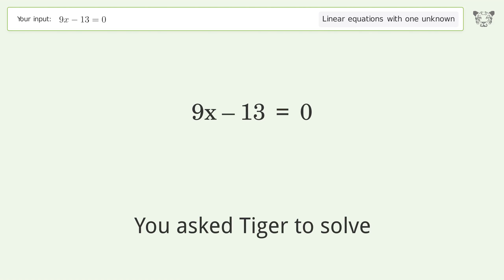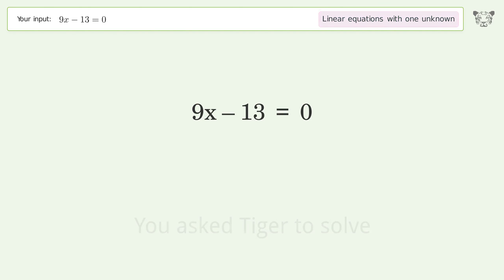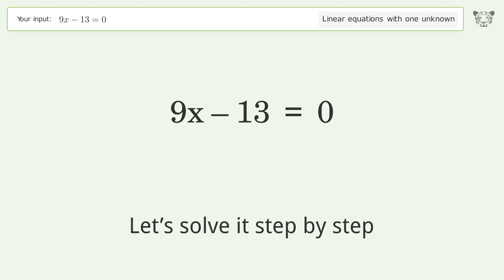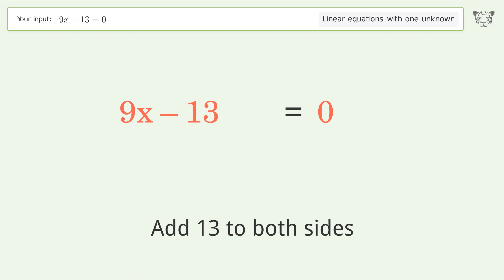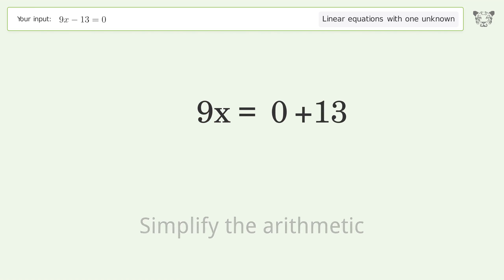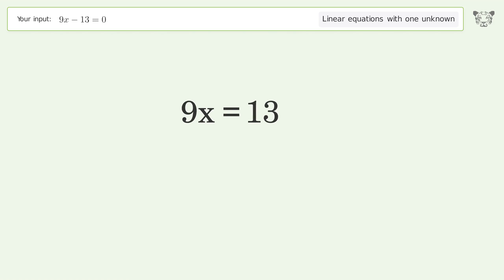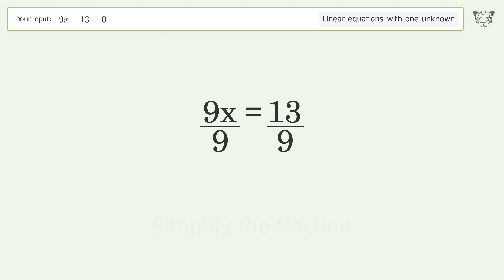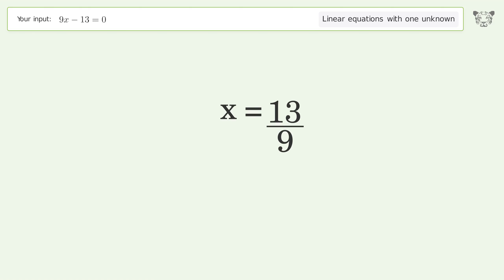Solve 9x-13=0: Linear Equation Video Solution | Tiger Algebra